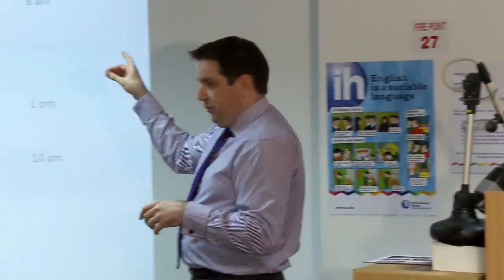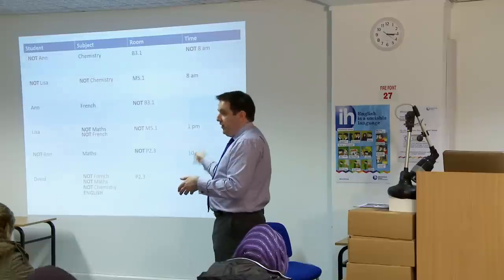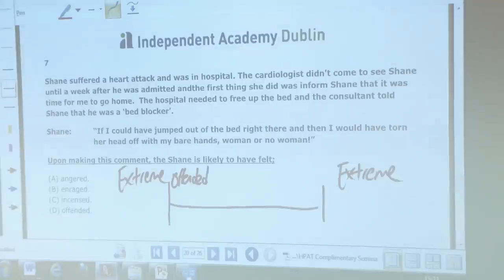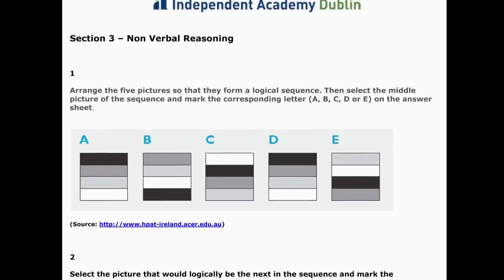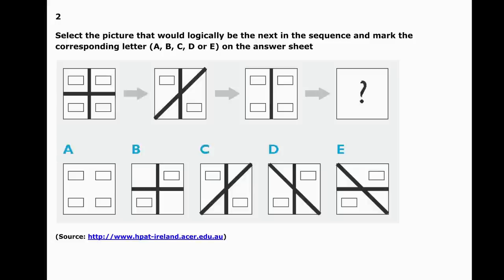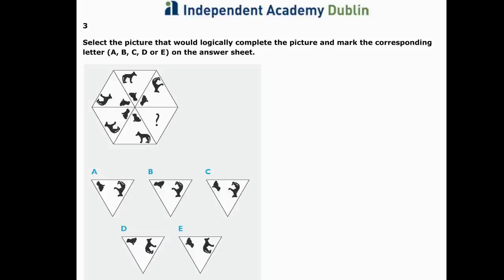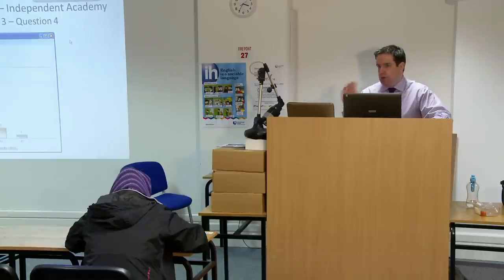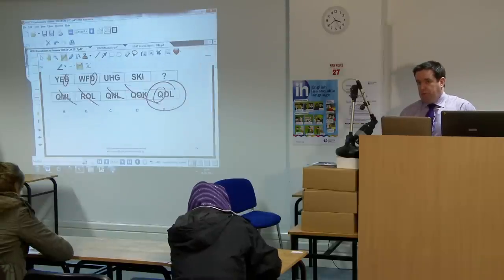HPAT Sample Questions and Answers -Part 5/5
Topics Covered -
Sample Q&A for the HPAT Exam with Shane O'Grady of Independent Academy.